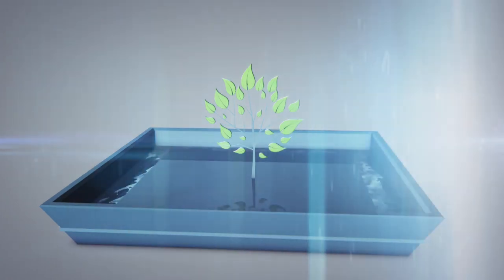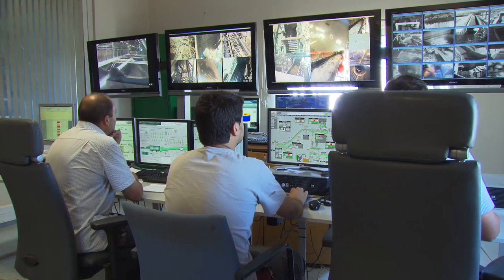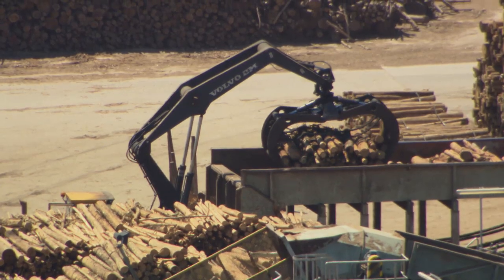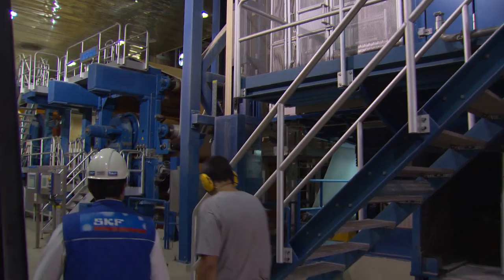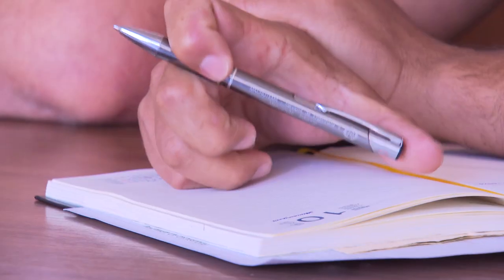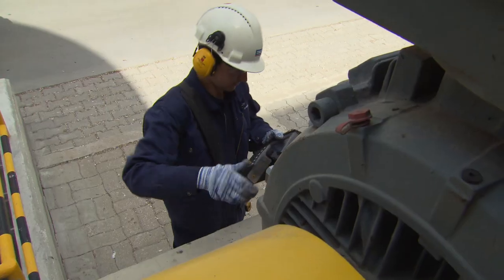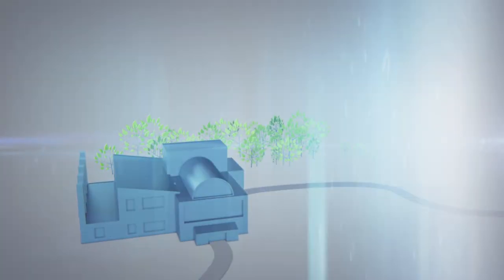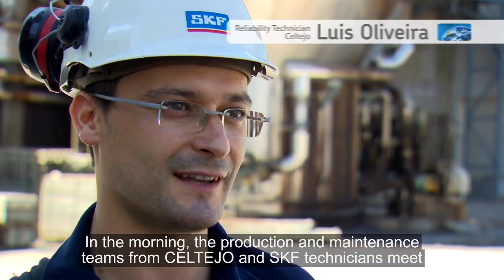Integrated Maintenance Solutions at the Celbi pulp mill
Learn how SKF’s Integrated Maintenance Solutions helped the Celbi market pulp mill achieve its business goals.

This movie explains how SKF helped Altri Group’s Celbi market pulp mill in Portugal achieve its business goals through an Integrated Maintenance Solutions partnership, streamlined reliability centered maintenance and operator driven reliability.